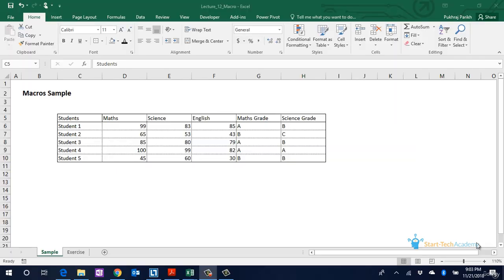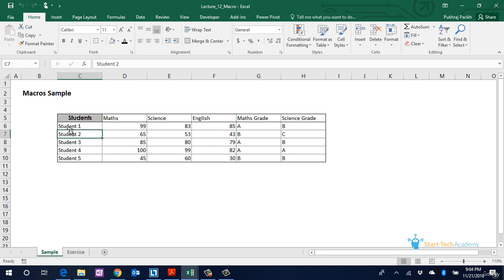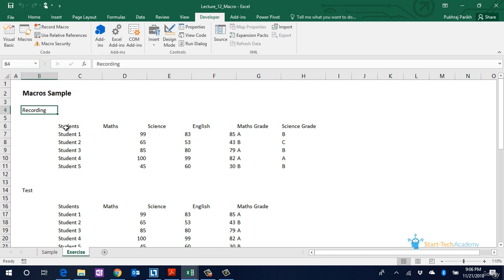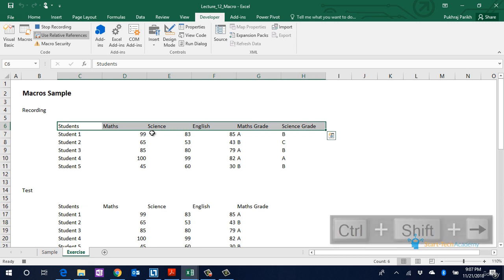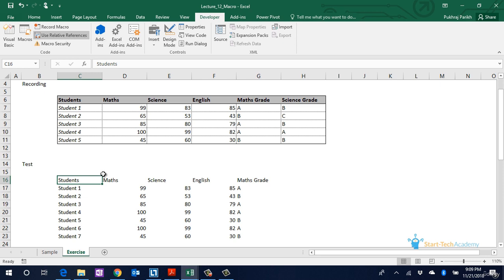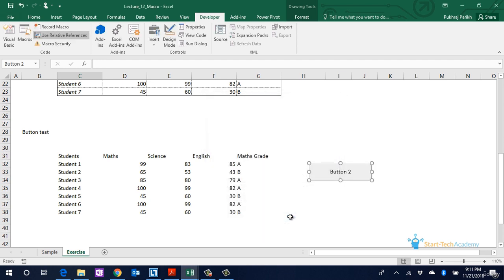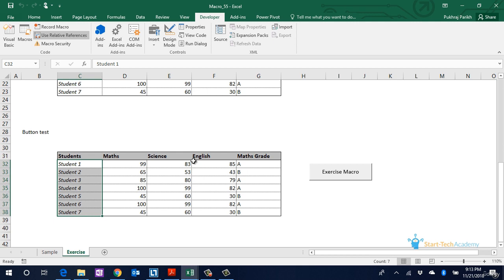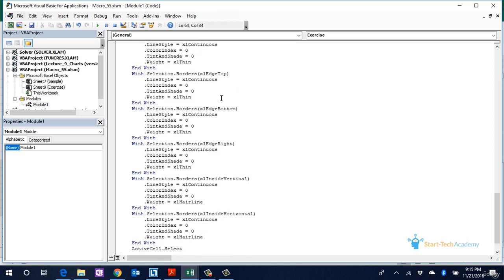Macros in Excel